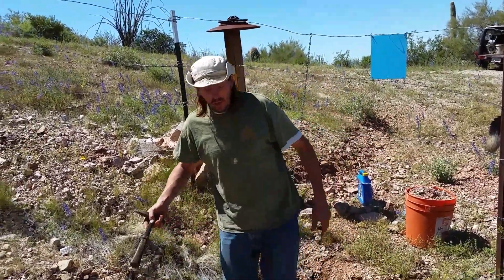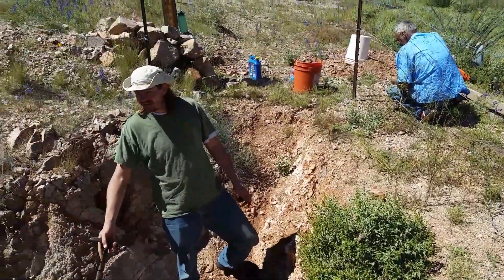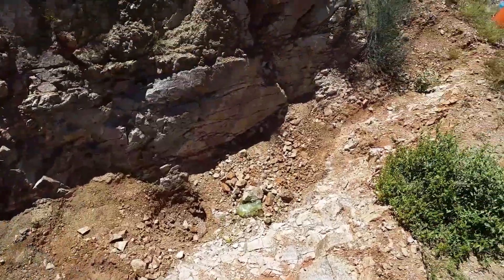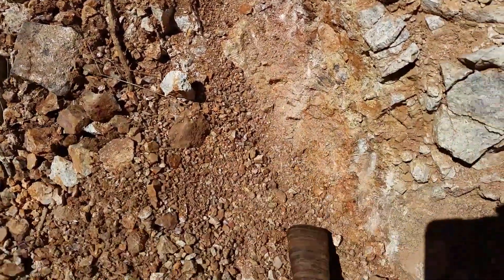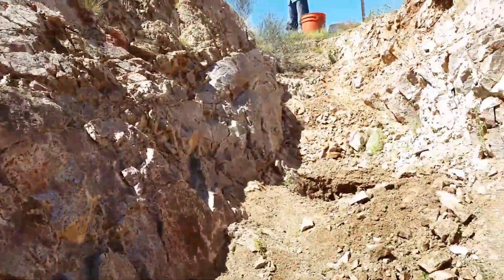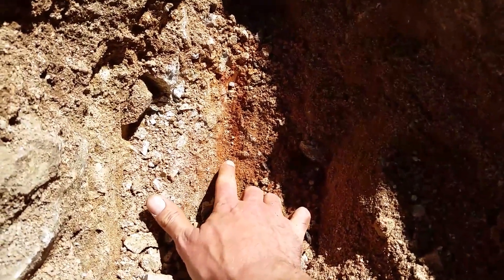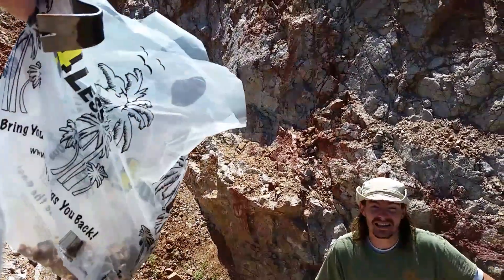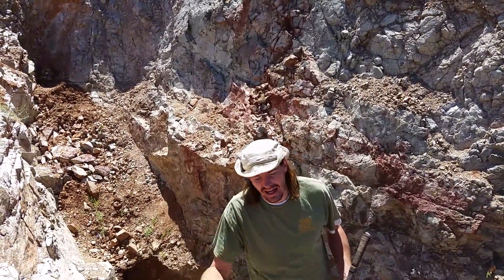Az gold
Greg